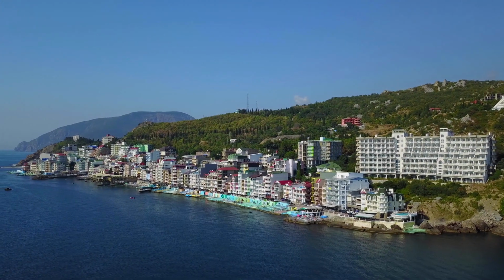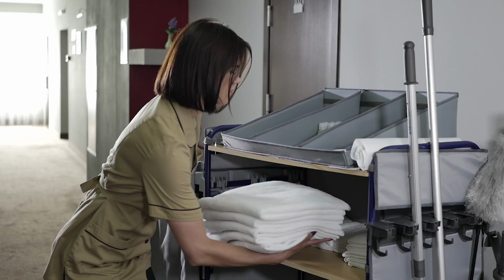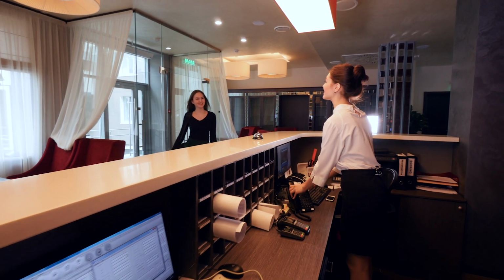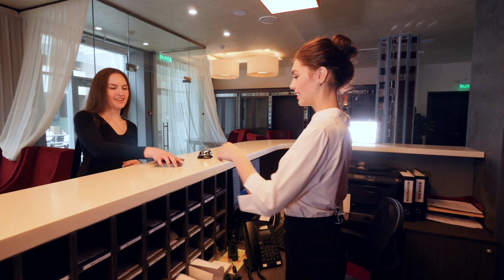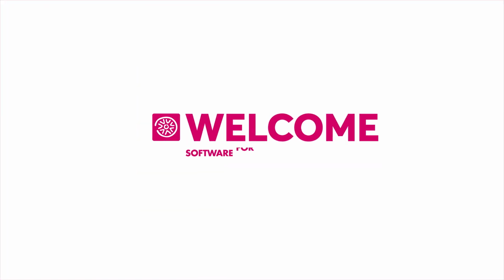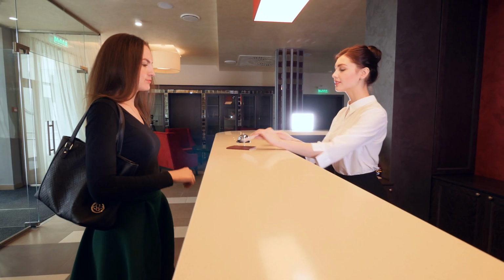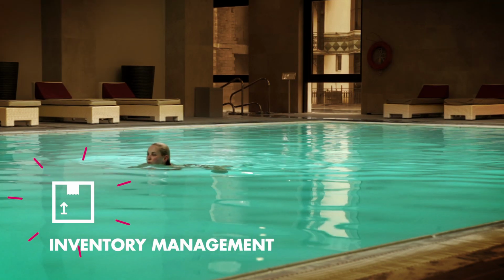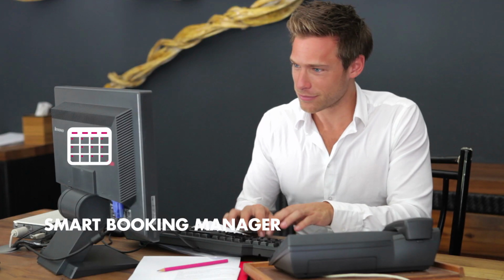Passepartout Welcome - Hotel Property Management System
Welcome is a Hotel management software developed to satisfy the operational needs of all accommodation facilities. Much more than just a standard PMS software, Welcome keeps all activities under control including: online reservations, thanks to the integrated booking engine and channel manager, marketing operations with the dedicated CRM for hotels, housekeeping and maintenance thanks to the relative Apps and revenue management with automatic rate variation rules.